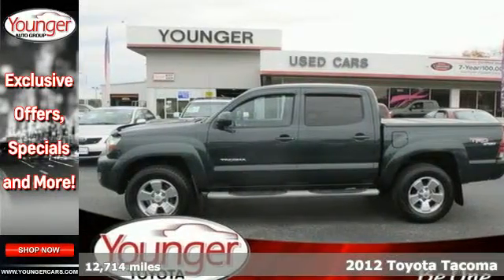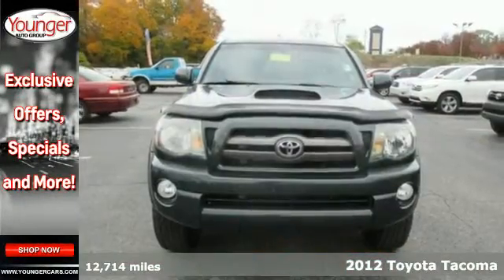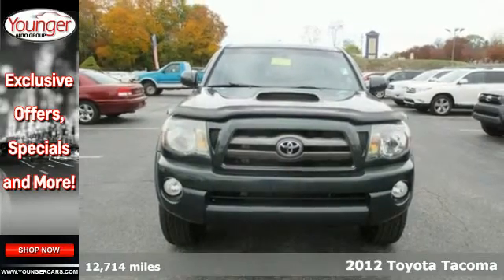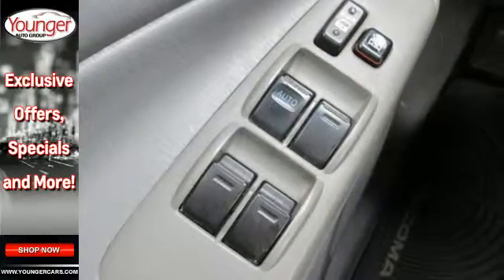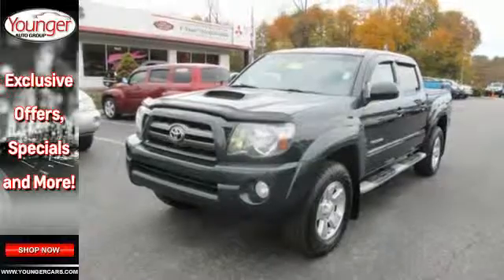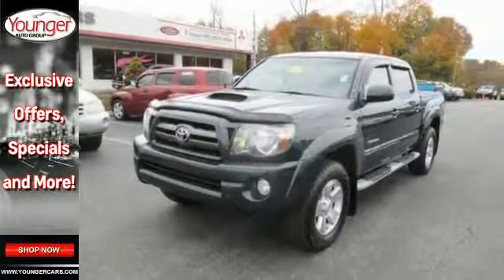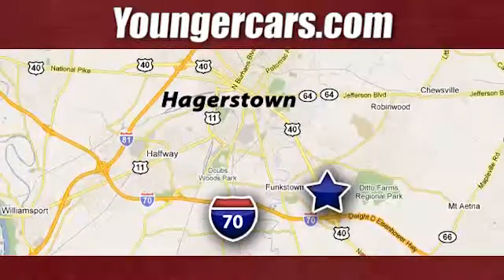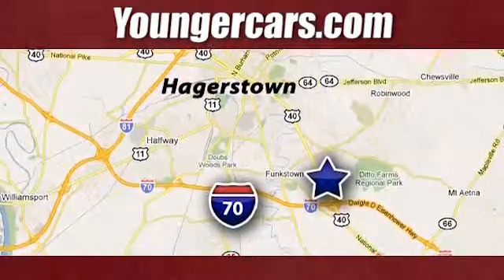2012 Toyota Tacoma Martinsburg-WV Hagerstown, MD T2176401 - SOLD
Year: 2012
Make: Toyota
Model: Tacoma
Engine: 4 Cyl. 2.7L
Transmission: Automatic
Color: Barcelona Red Metallic
Mileage: 12714
Stock #: T2176401
VIN: 5TFPX4EN4CX009768
From mountains to mud, this certified Red 2012 Toyota Tacoma muscles through any terrain. The durable Gas I4 2.7L/164 engine delivers mind-blowing torque to any on or off-road situation. Be the unstoppable force you imagine in this vehicle. It is well equipped with the following options: MINI-TIE DOWNS, Vehicle stability control, Variable-assist pwr rack & pinion steering, Tire pressure monitor system, Tilt & telescopic steering wheel, Sun visors w/passenger vanity mirror, Side-door impact door beams, Rear leaf-spring suspension w/staggered outboard-mounted gas shock absorbers, Pwr ventilated front disc & rear drum w/rear tandem booster brakes, and P245/75R16 mud & snow tires. Come in for a quick visit at Younger Toyota Motorcars, 1935 Dual Highway, Hagerstown, MD 21740 to claim your Toyota Tacoma!

Be One!

Address:
1945 Dual Highway